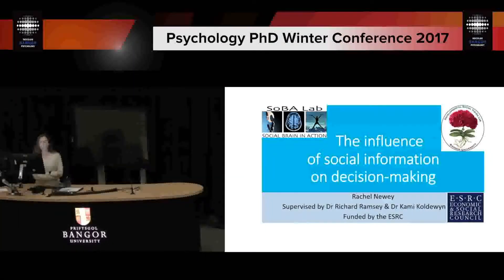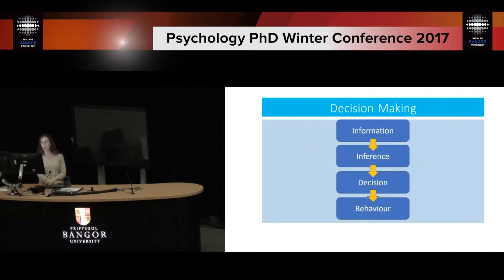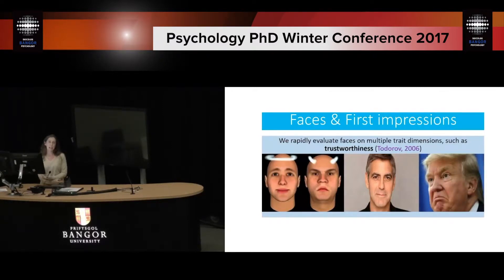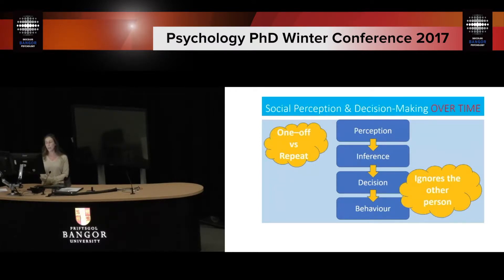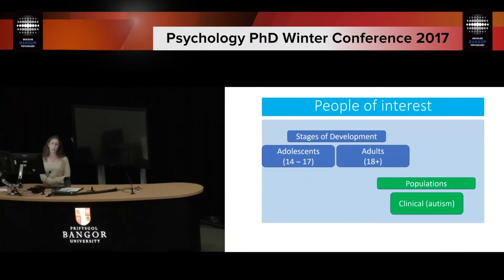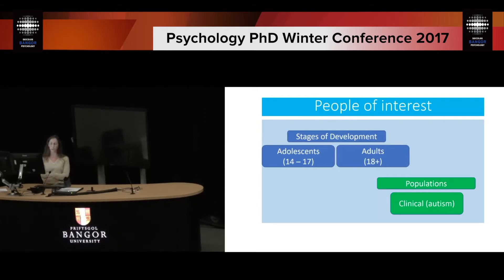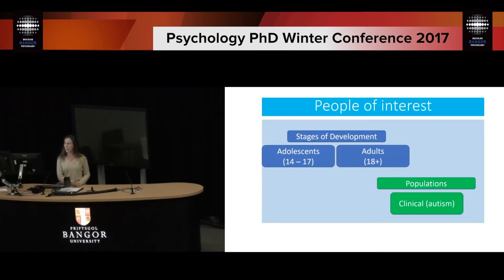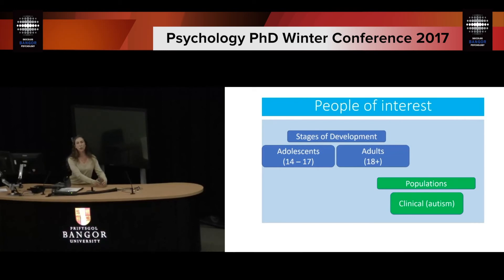Rachel Newey - PhD winter conference 2017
The influence of social information on decision-making.